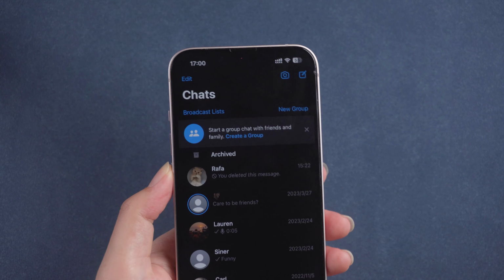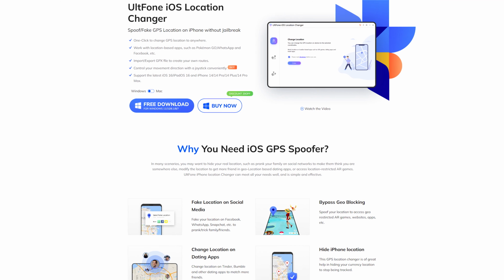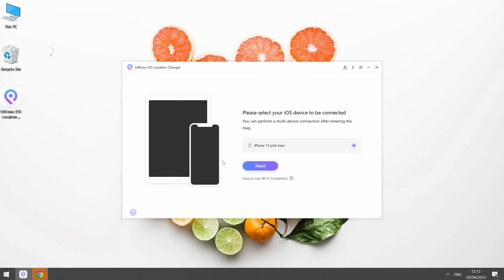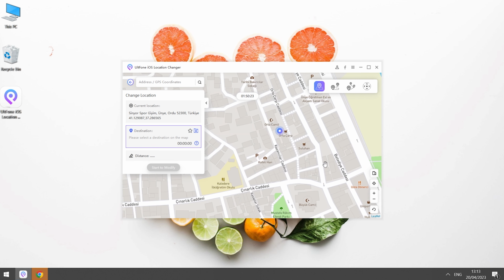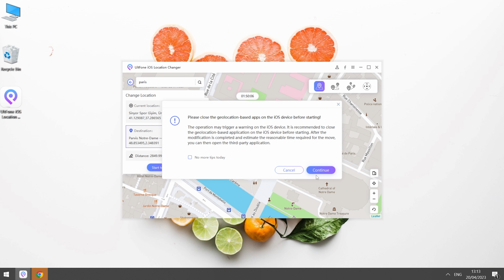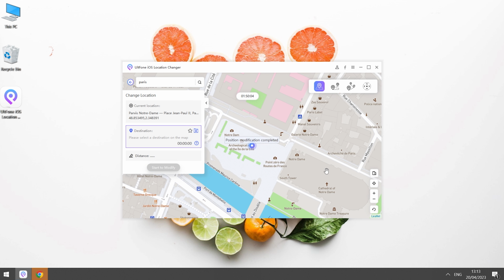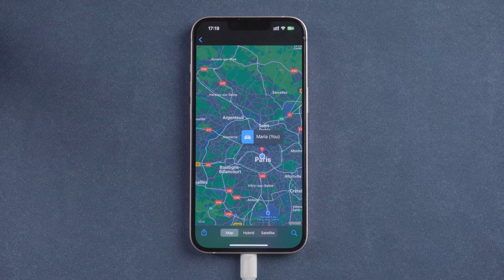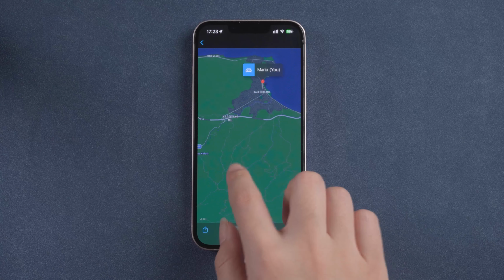How to Send Fake Location on Whatsapp iPhone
If someone wants to track your location while you are using WhatsApp,
but you don't want to share your real location,this video can help you fake your location.

Chapters💌:
0:00 Intro & Preview
0:19 UltFone iOS Location Changer
0:33 Change location
1:21 Back to the real position